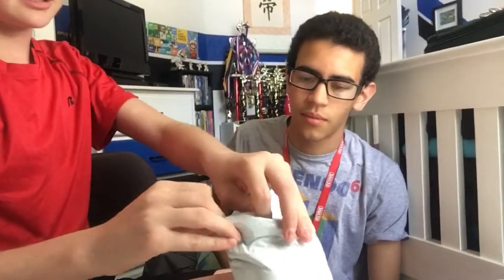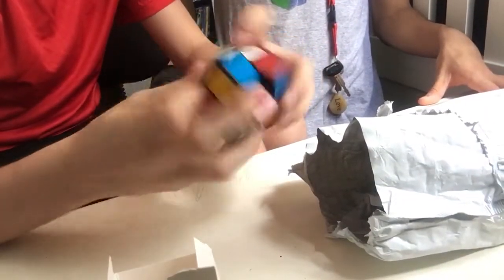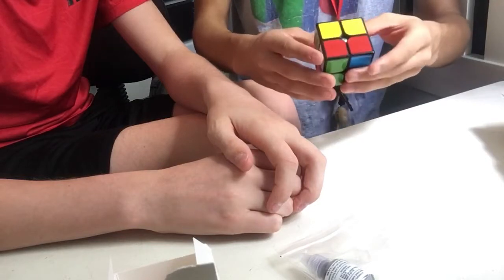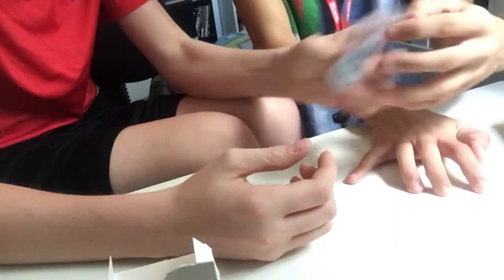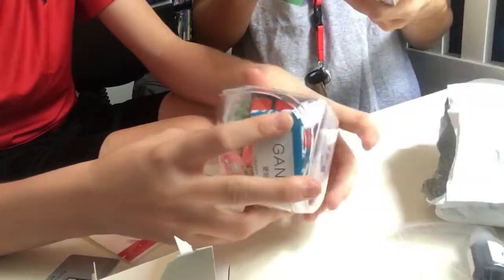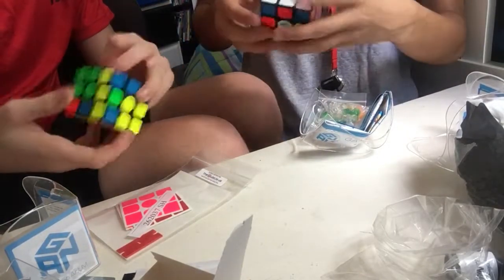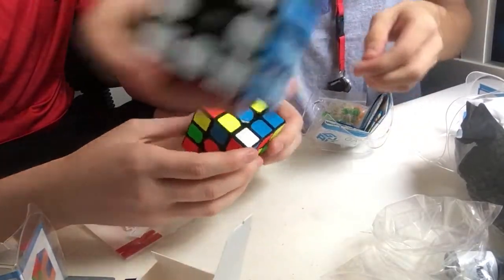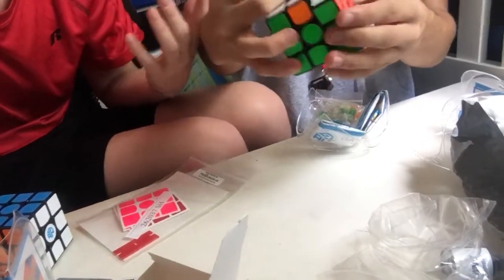Cubicle XingHen M and 2 Gans Air UMs Unboxing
These cubes are amazing!